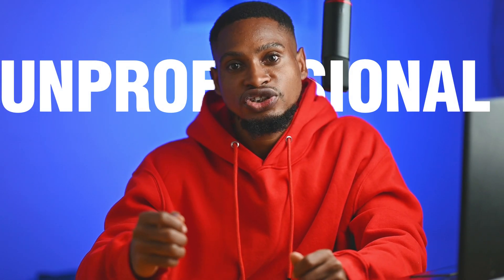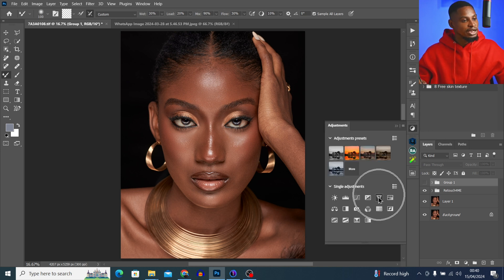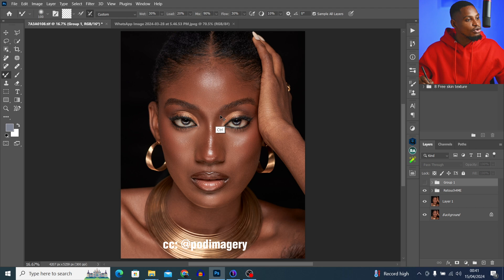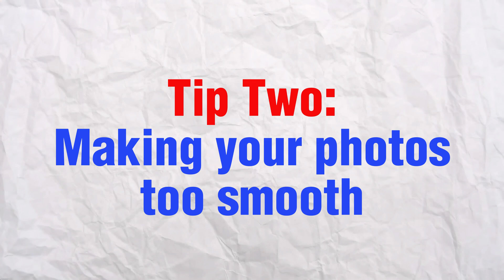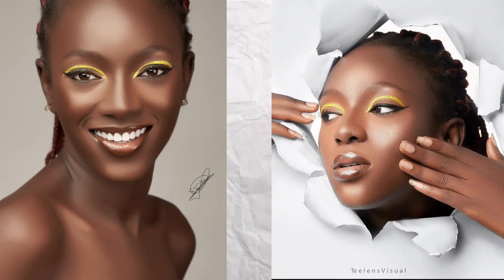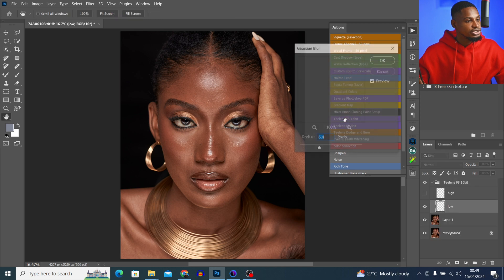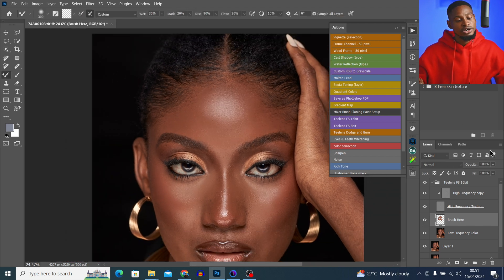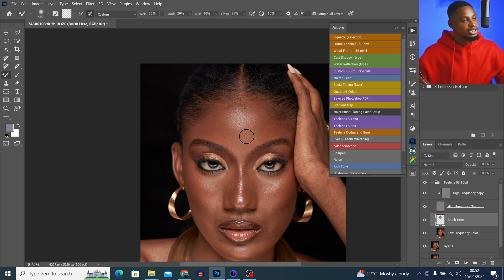3 PHOTO EDITING TIPS TO AVOID LOOKING LIKE A BEGINNER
These are 3 useful editing Tips of you don't want to look like a beginner or an unprofessional

CREDITS
●Photo credit signature edit, jushotit, teelens